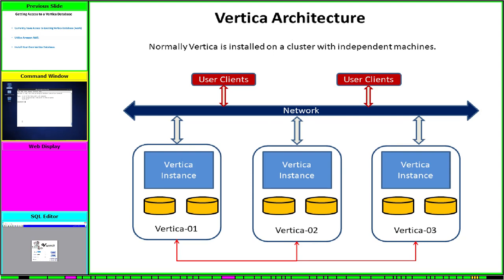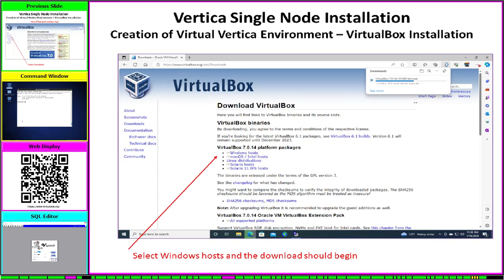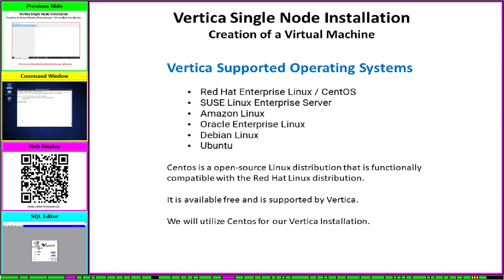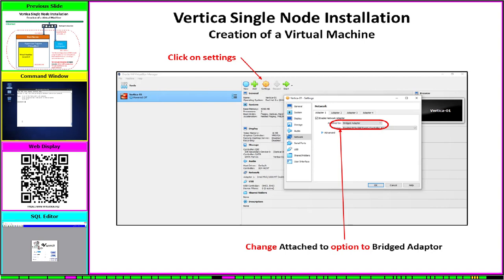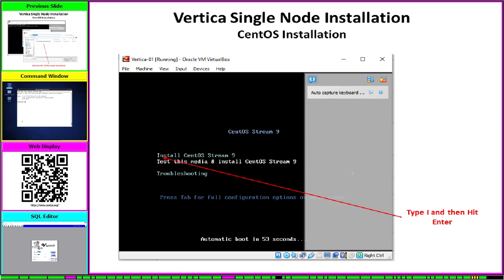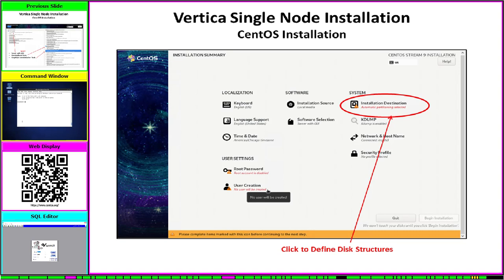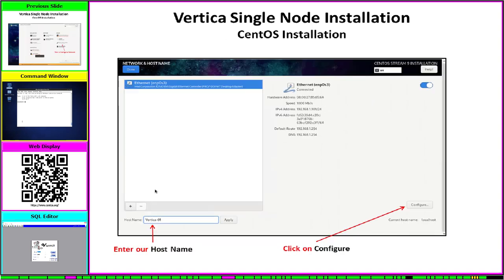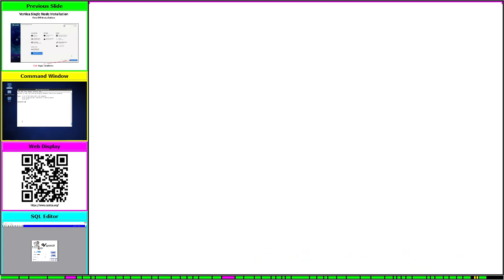Session 2 Vertica Single Node Installation Part 1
We continue with our Vertica training with a tutorial on creating an environment for installing the Vertica Database. In this video we will create a virtual machine and install Linux.